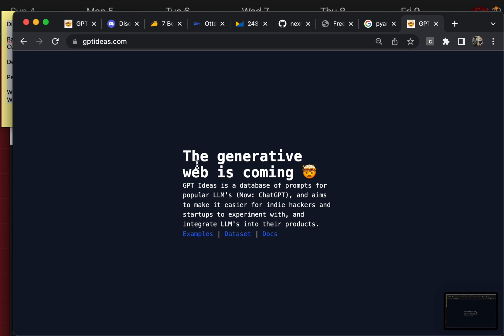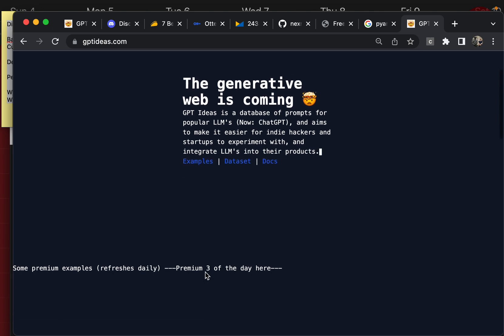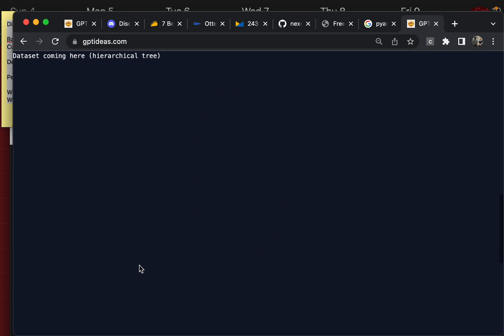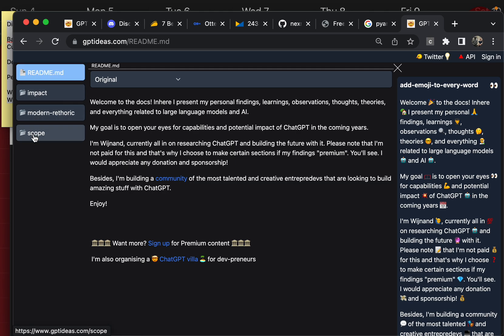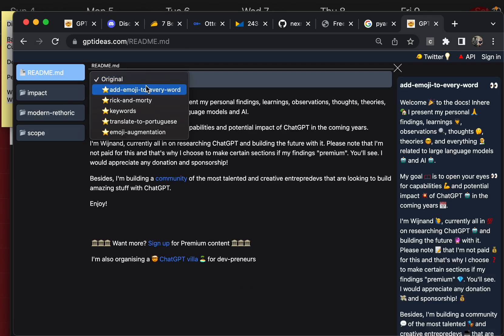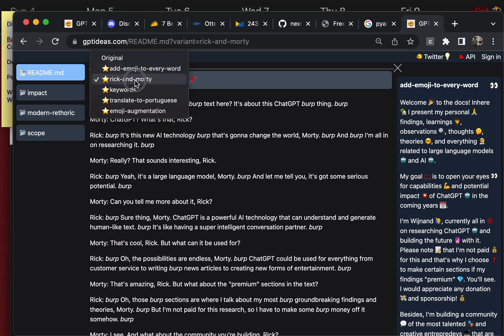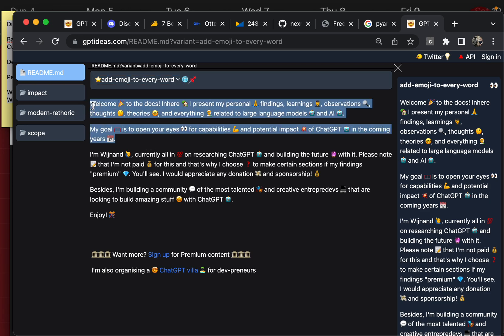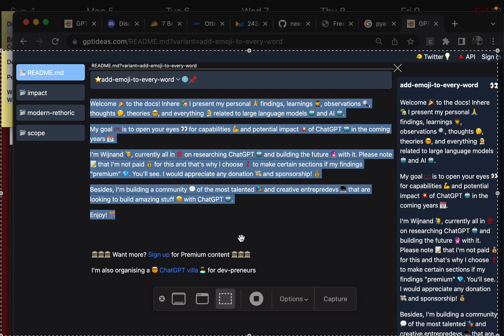Learn Prompt engineering with my new Prompting IDE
My next steps:

1. ⚡️ improve the UX of my prompt IDE to create more prompt results
2. 💎 showcase the different results of prompts in a better way (tree graph and better docs)
3. 🧠 differentiate between free, premium and enterprise so I have a business model
5. 🤲 open source the IDE toolkit so people can try it out themselves